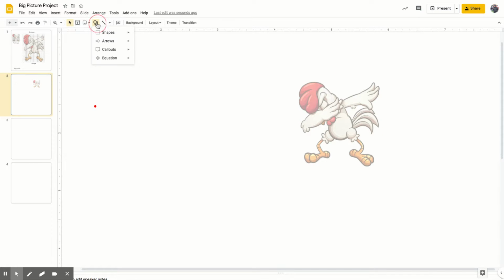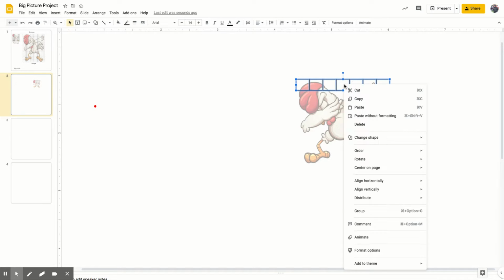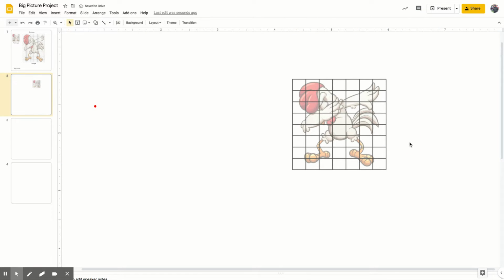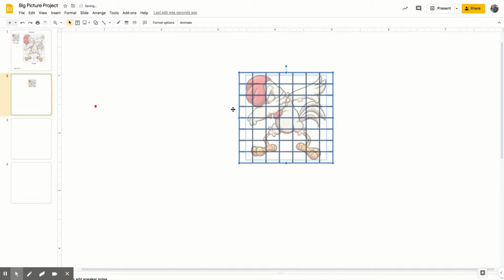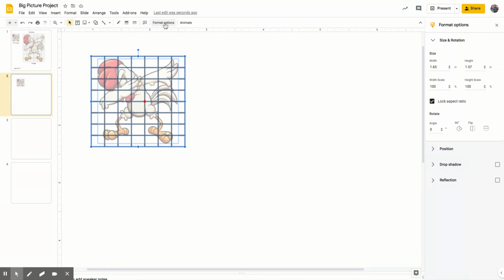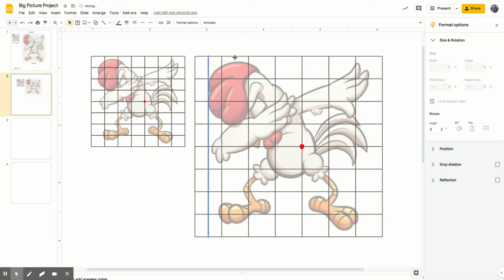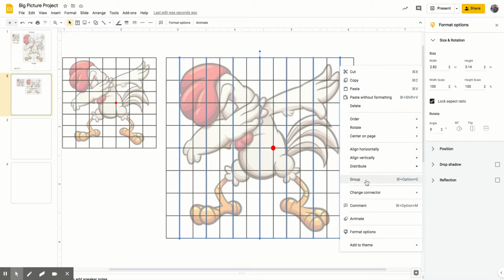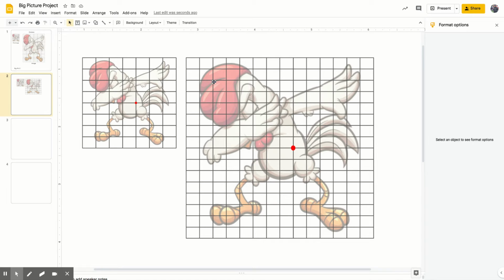Big Picture Project Google Slides